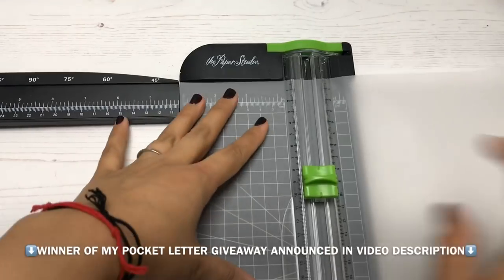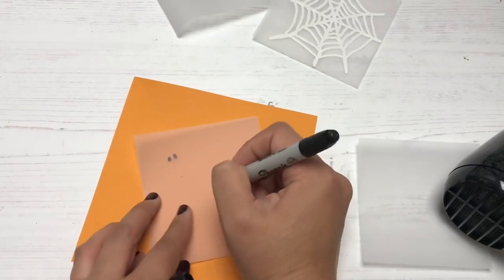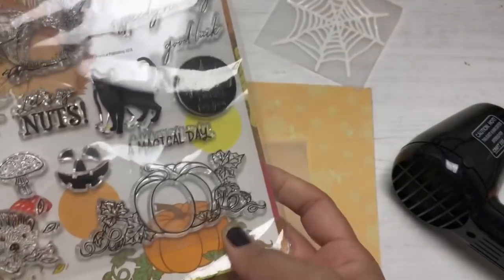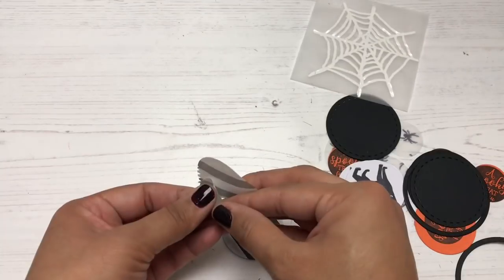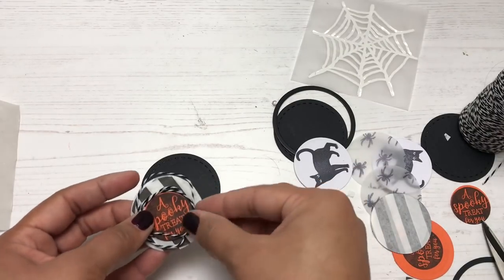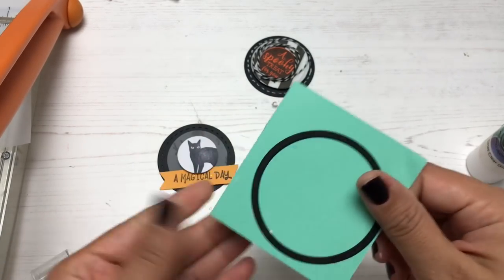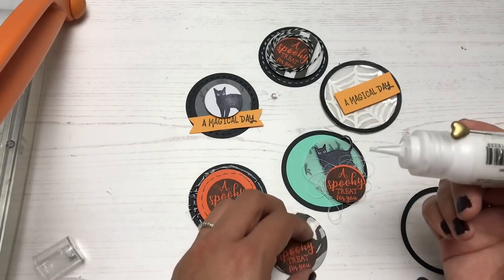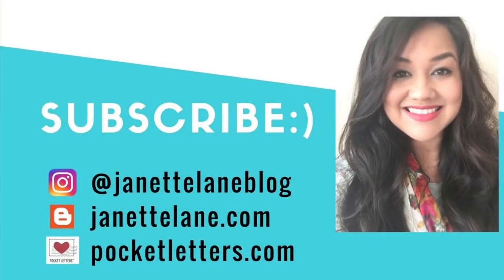My DIY Halloween Embellishments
Hello! Hello! It’s me, Janette! In today's video I'm sharing how l made some super easy Halloween Embellishments. These can be used for pocket letter embellishments, journaling elements, or so much more!

►►► S U P P L I E S   O R   L I N K S   M E N T I O N E D  ►►►

◦Versamark Embossing Pen
/// Amazon US
/// Craftstash UK (US shipping available)

◦Anita's Vellum
/// Amazon US

◦Cosmic Shimmer Dries Clear Glue
/// Amazon US

◦Paper bags (similar)
/// Amazon US

◦White Ink Pen
/// Amazon US

/// Amazon US

P O C K E T L E T T E R S
P O C K E T L E T T E R P A L S F A C E B O O K G R O U P